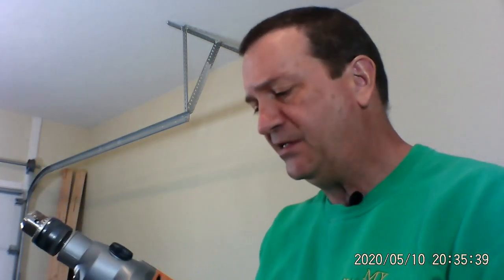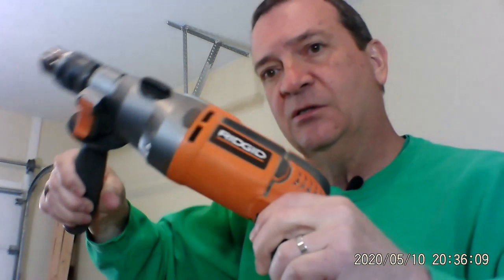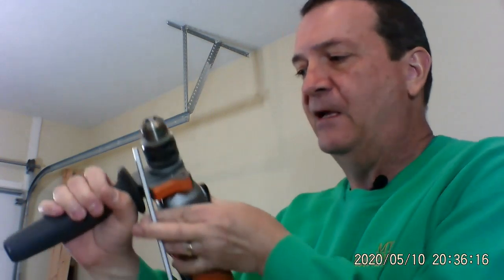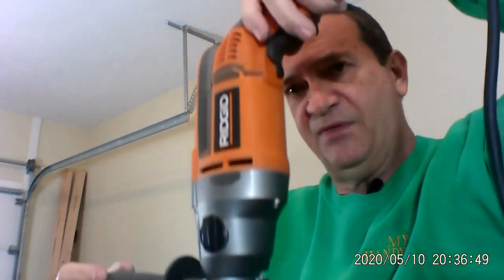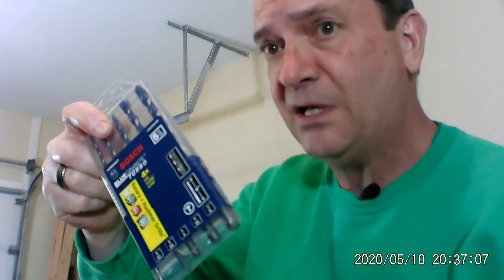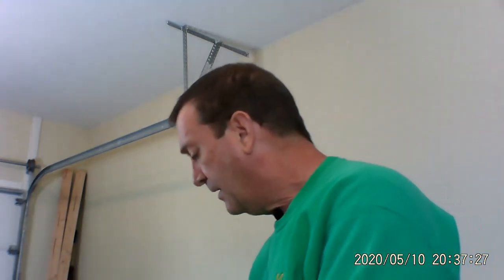Intro to Impact Drivers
Intro to an Impact Driver gives you the basics of what the driver can do and a couple of the features. Heavy duty and made for going through concrete, and making holes in thick lumber this drill can do the job without troubles. it comes with a depth gadget and a stabilizing handle to assist you on the heavier jobs.
The video that you are going to watch is for the absolute beginner.  For the person who has never or rarely does any kind of work like this but wants to try.  This also means that the videos are easy to follow and may seem a little too easy for those looking for more detail.  I made this and other videos with as little editing as possible so they are not flashy at all.  I take a teaching approach and the thumbnail with me standing next to a white board with the How To lesson on it reflects what I remember as a teacher preparing to teach.  Although in my day it was a black board with white chalk.
My website address is below.  I have been a handyman for years.  I opened my business in Rochester, NY and now I live and have reopened another business in Muncie, IN.  My BLOG section of my website lays out how I started my business and things to keep in mind if you want to start your own business.
Power tool introduction is a brief look at a sample of the different power tools that are available to you at the various big box stores.  I show specific models and recommend other models from a variety of stores. By showing you the tool that I use weather corded or cordless the tools are high quality and perfect for the work that I do.  The model you choose may not be as heavy duty I am sure it will get your job done and you learned a lot about the tool.